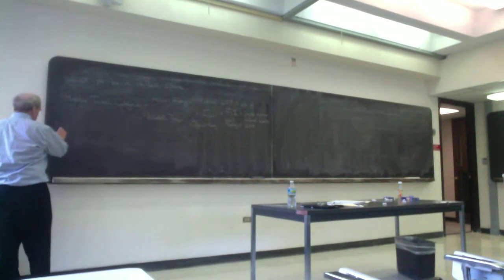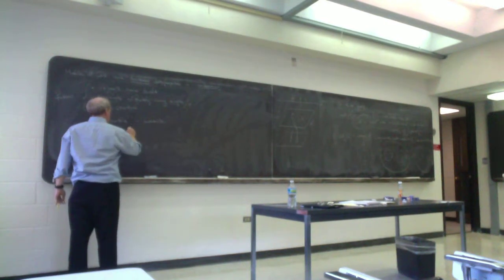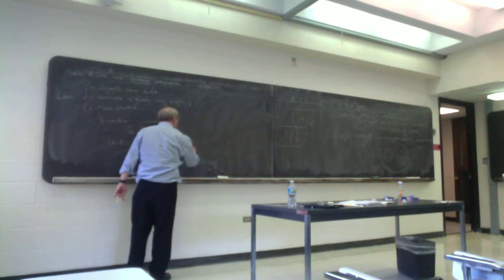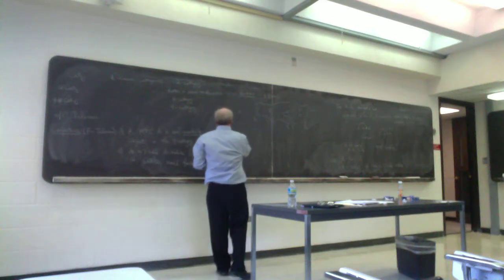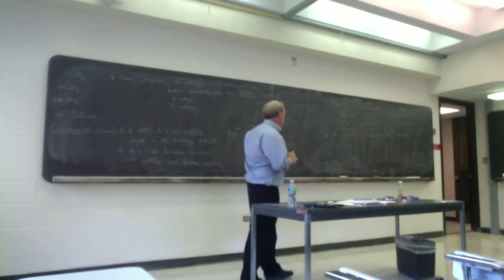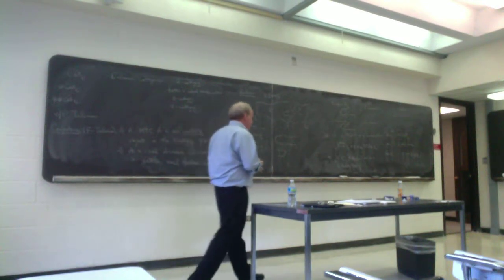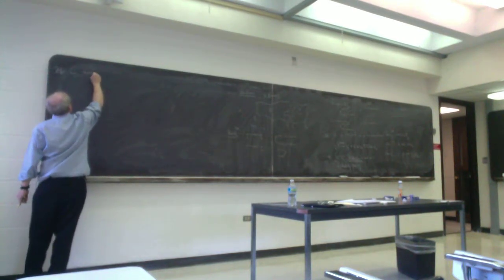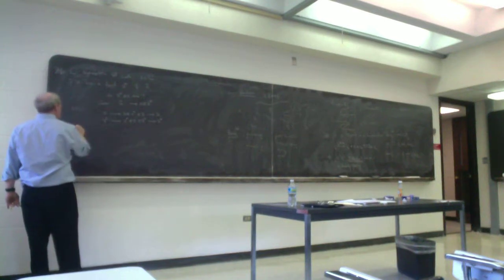Dan Freed - Invertibility, modularity, and topological field theory - Shanks Workshop, 20111029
Shanks Workshop on Conformal Field Theory, 2011.